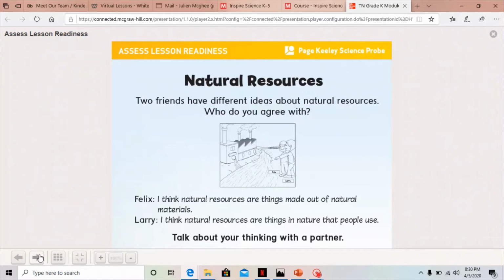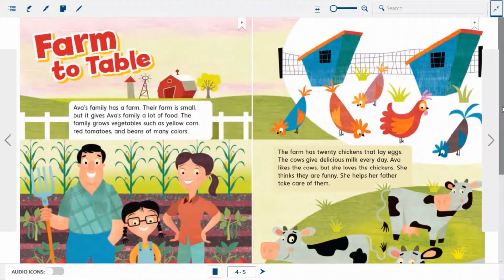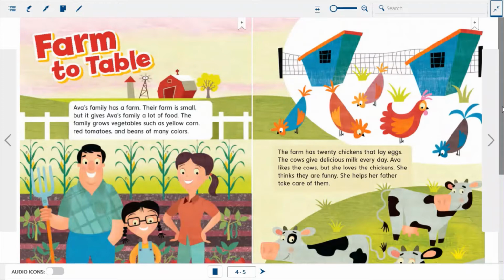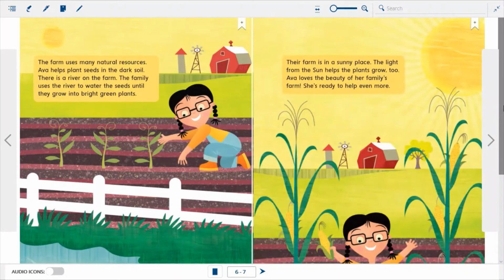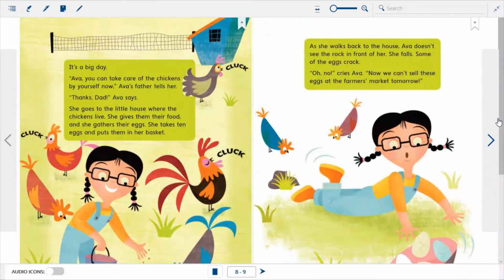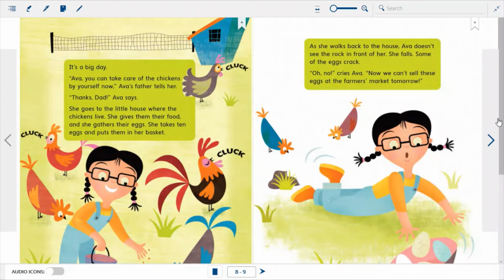Science with Ms Johnson Lesson 2, Episode 4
Hello, boys and girls! I'm Ms. Johnson from KK-01 and welcome back to another week of "Science with Ms. Johnson". Today is Monday, April 6th, and we will starting a NEW lesson, here, on Episode 4. This week we be still protecting our Earth by help saving natural resources. Today, we will meeting two new friends in our science probe, as well as doing an experiment. Lastly, we will have a reading for you all.

Fair warning: some of the sound will not work, so I pinpoint on parts of the video where you will read aloud what is on the screen, such as our probe and our reading. Sorry for this mishap, as this is still brand new for me, but we will get through this together.

Lastly, I have a few worksheets for you to do to follow along with today's lesson. You will able to find them on my school's website. I hope you all had a great weekend! Let's get to work!